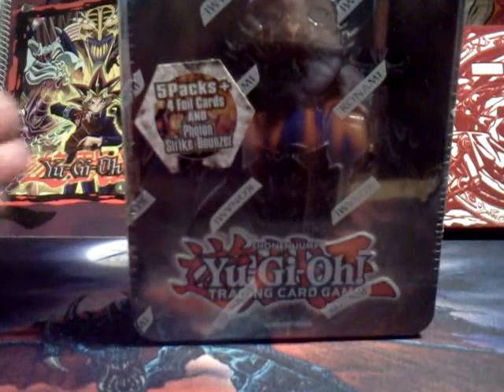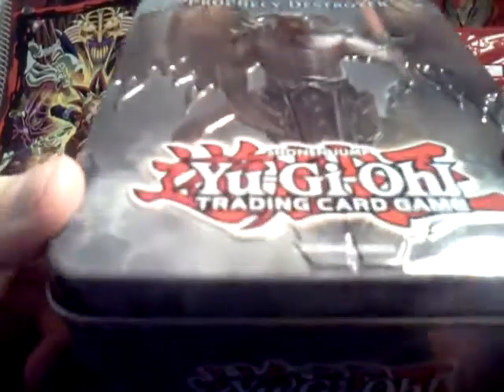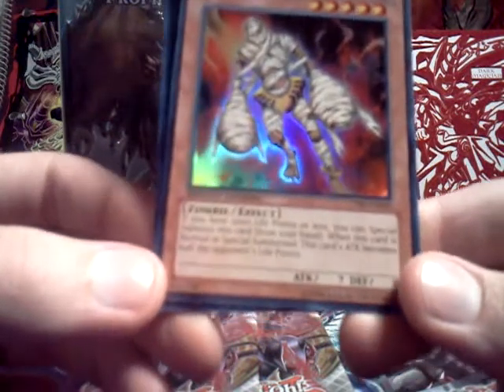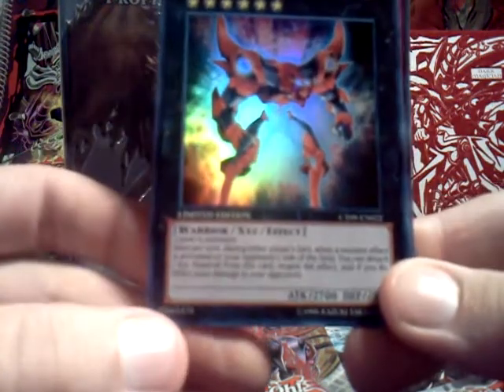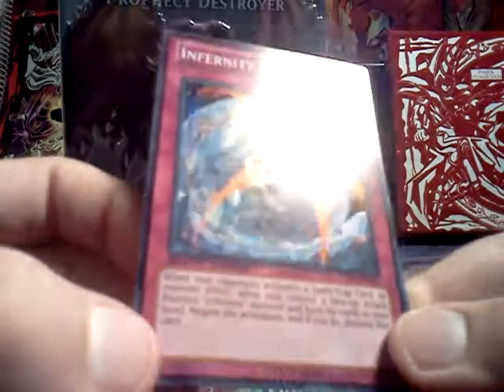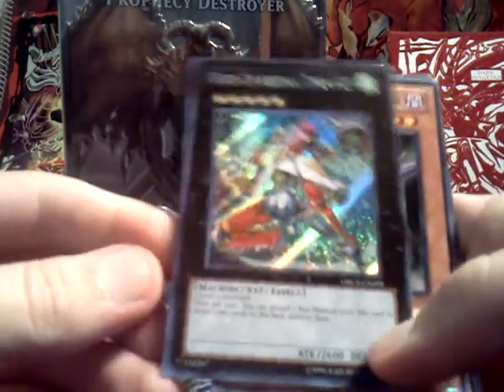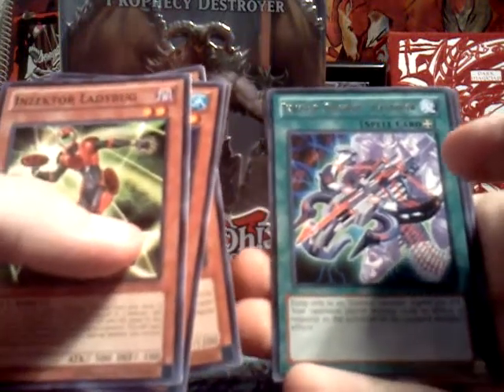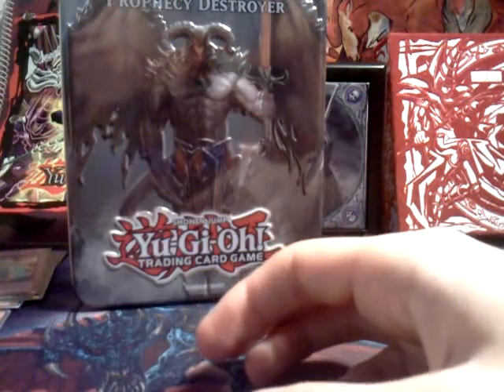Yugioh 2012 Prophecy Destroyer Tin